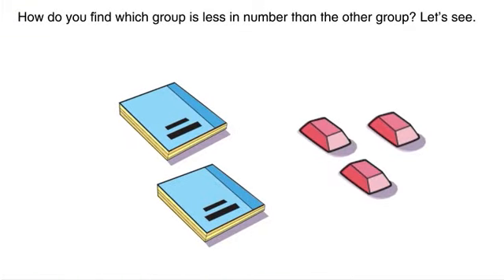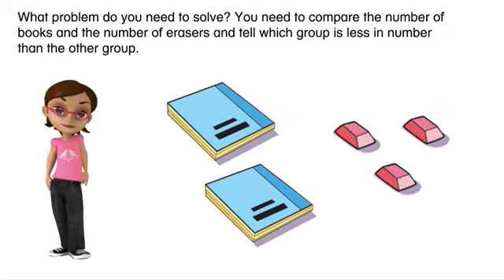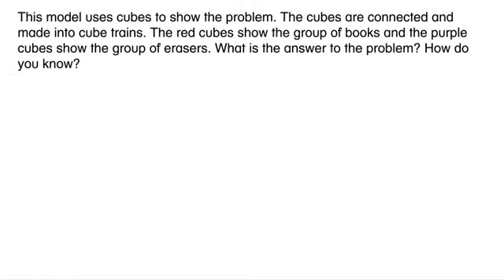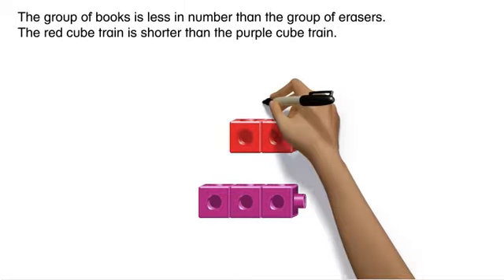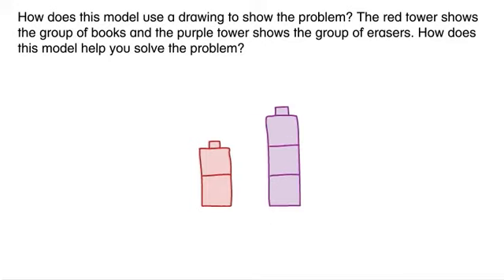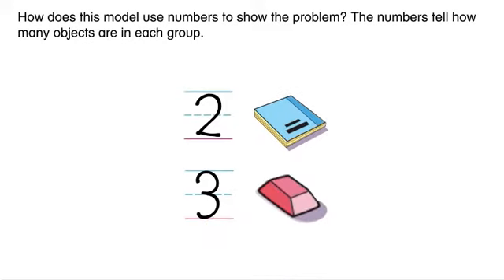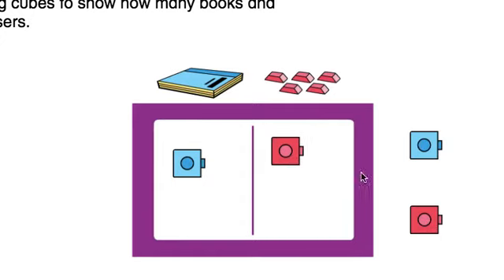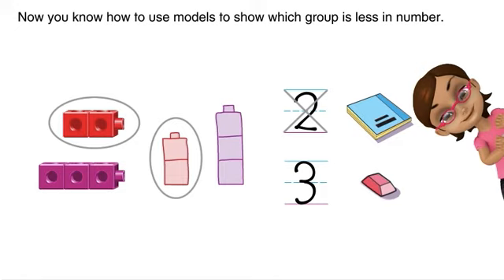Math Envision English Lesson 2-6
Problem Solving: Model with Math